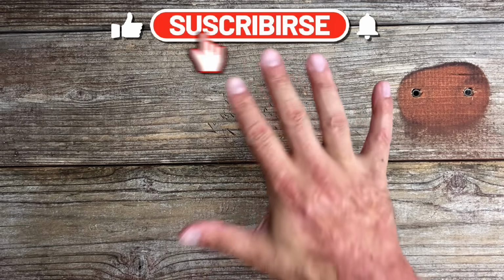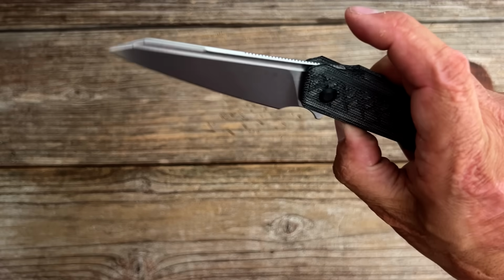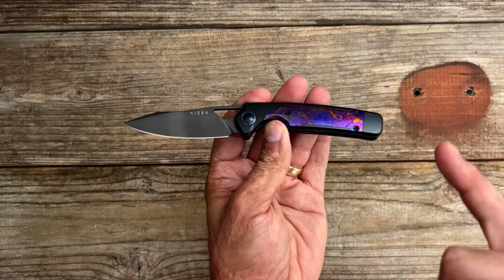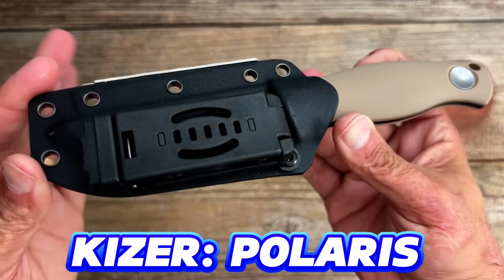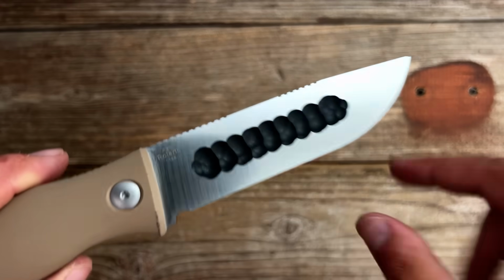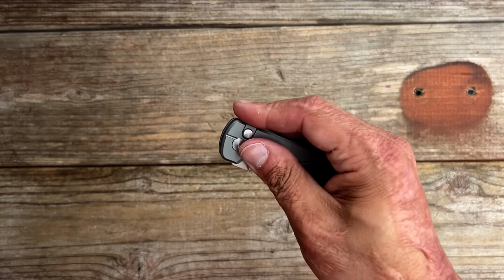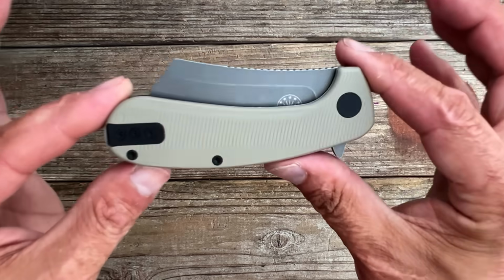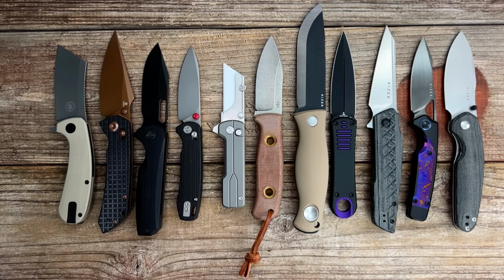You Won't Believe These 5 New Kizer Knives! (And More)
You Won't Believe These 5 New Kizer Knives! (And More) Welcome back, knife fans and gear enthusiasts! Today, I'm unboxing 5 brand new Kizer knives that just landed-and trust me, you do not want to miss these. Whether you're a seasoned collector or just getting started, these fresh arrivals are sure to impress. Plus, there are a few surprise blades and tools in this week's haul as well! If you're searching for your next everyday carry, looking to expand your collection, or just love unboxings, you're in the right place!

🔥TIME STAMPED KNIVES FROM THE VIDEO🔥

00:09 Kizer : Meteora

01:30 Kizer: Skinner

03:59 Kizer : Ara

05:47 Kizer: Hidden Agenda

07:20 Kizer: Polaris

10:22 ANDERSSON & COPRA: Classic Scout

12:04 OKNIFE: U1 Ultra (Ti)

12:39 Trivisa: Dragonfly

13:22 Ameigh: Preyert 2

13:51 Tenable: Fenrir Crossbar Lock

14:46 Off Grid: Cleaver V3